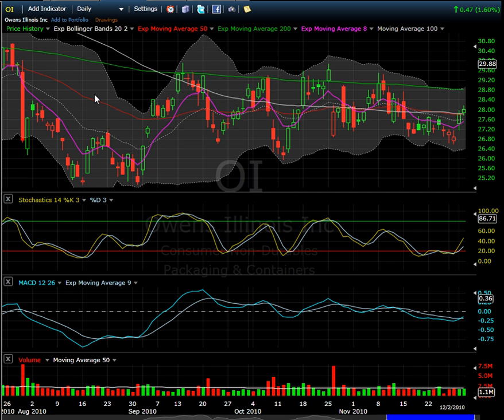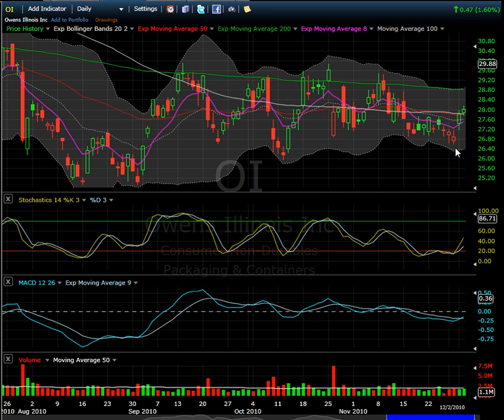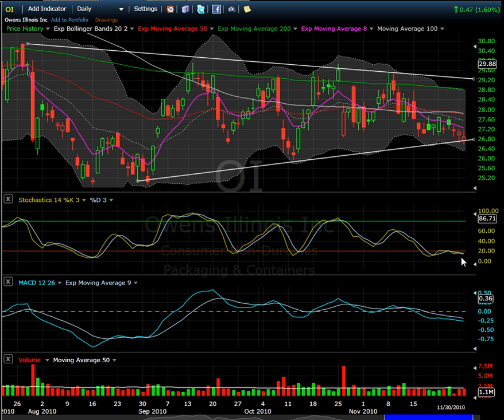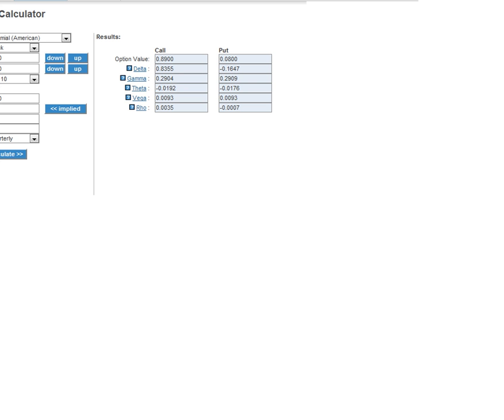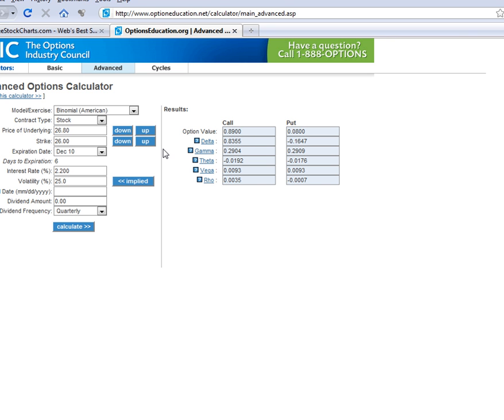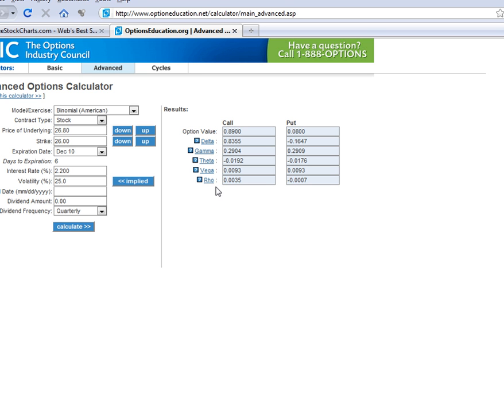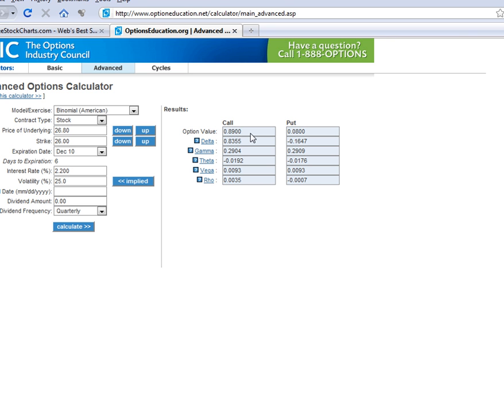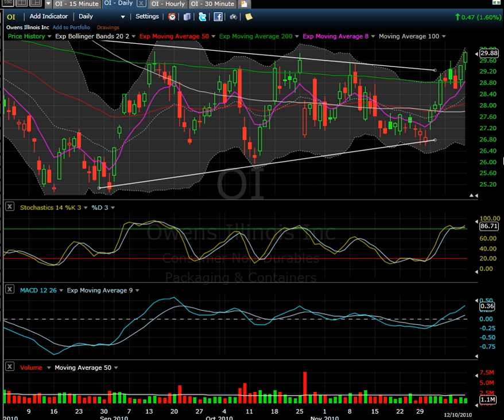Options basic strategies